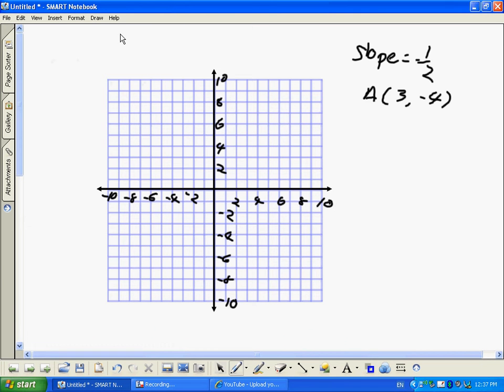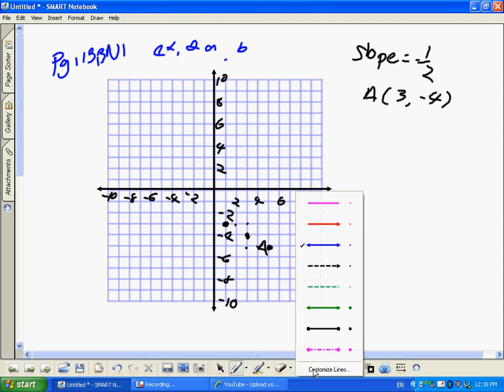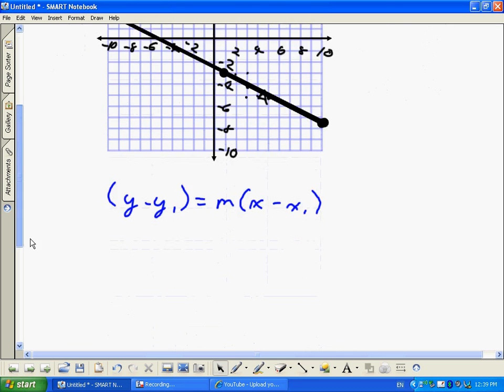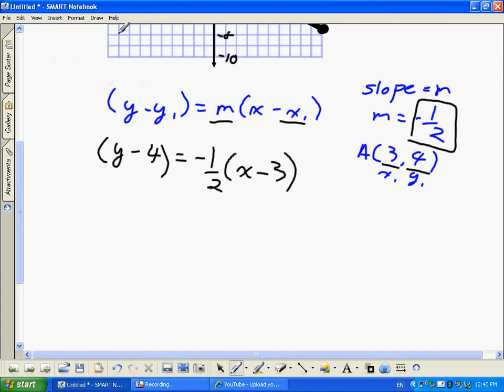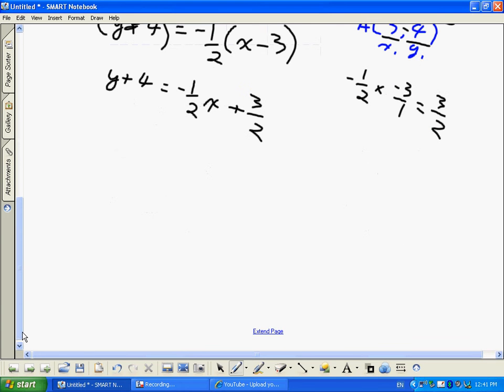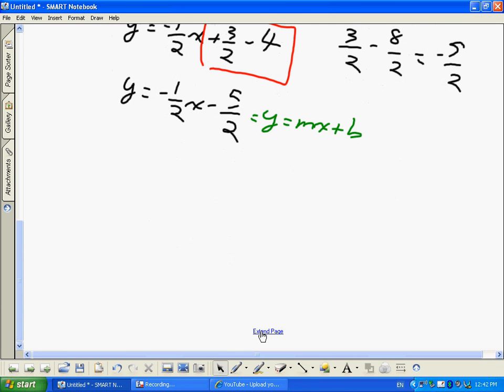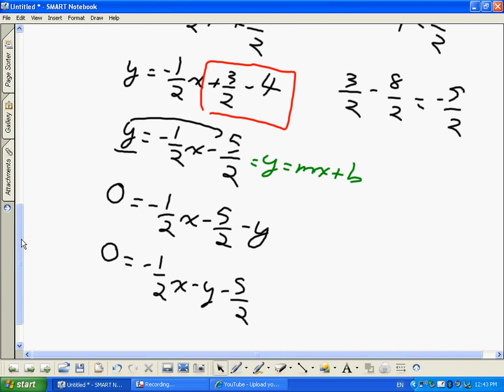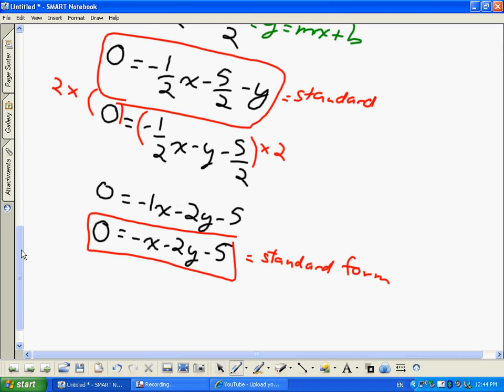grade 10 academic Lesson 2.4 (March 4th 2011 part 2 period 3).avi